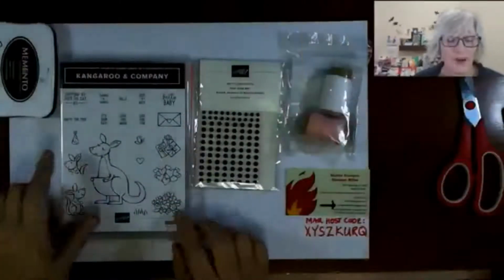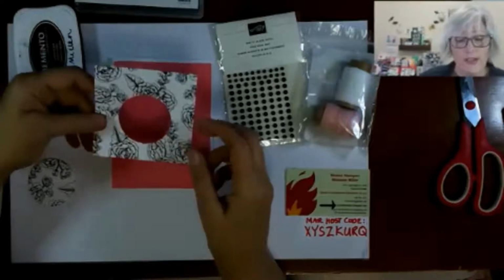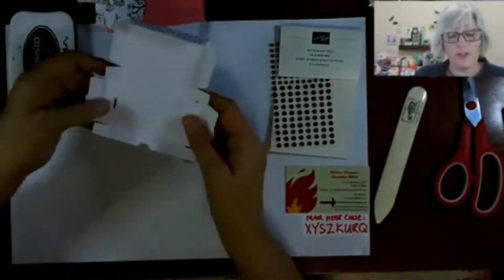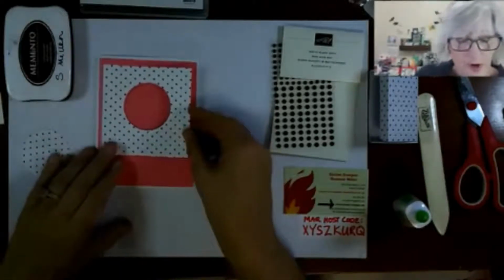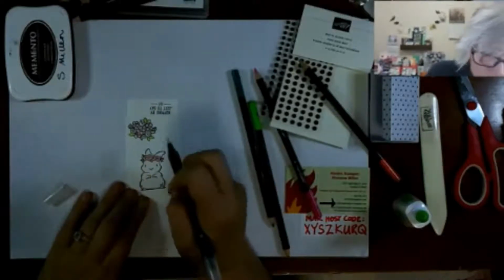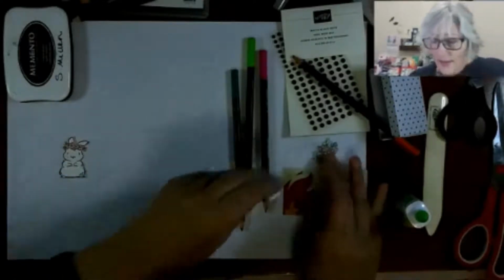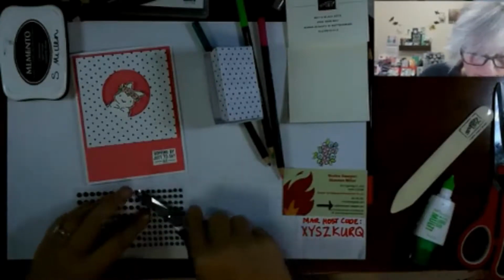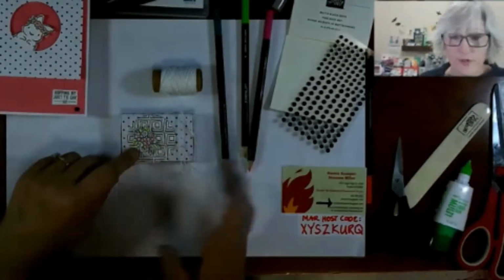Creative Aging: Craft Kits with Collective Pueblo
Join Sharon for a demonstration of the fun craft kits provided by Collective Pueblo! For ages 50 and older. Reserve your Kit2Go today!
Livestreaming on the Rawlings Library Facebook and YouTube pages.